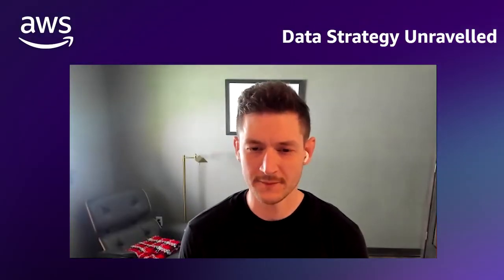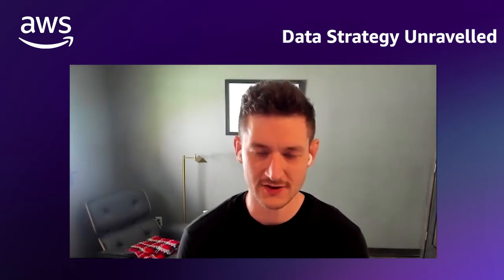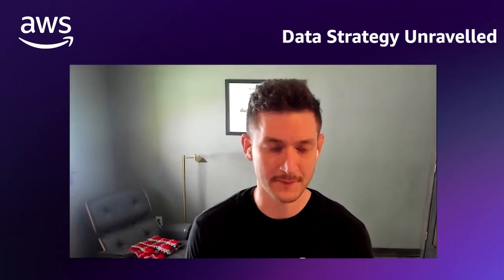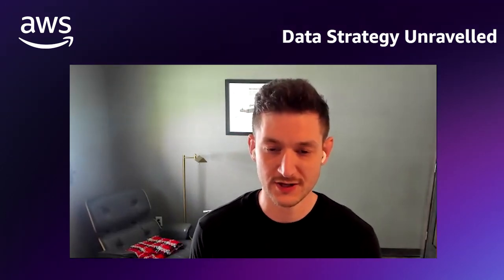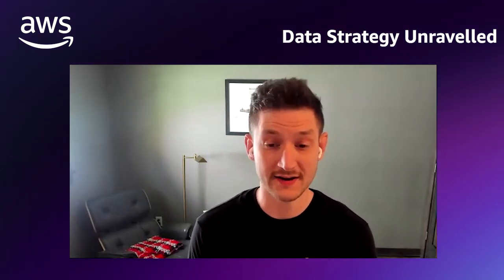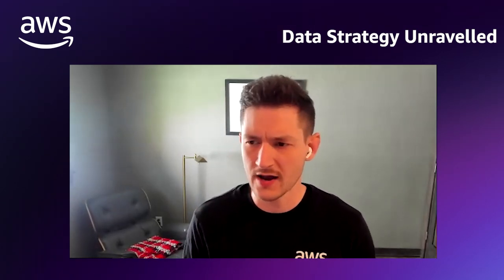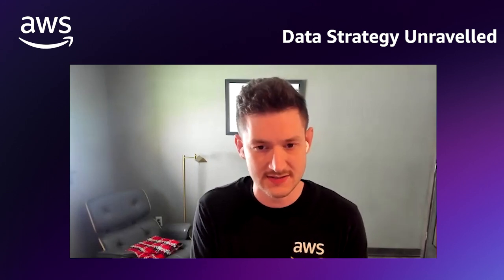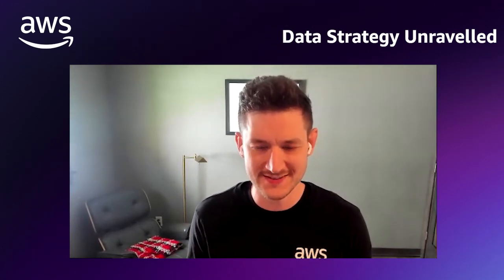DSU - From Raw to Refined: Exploring the Differences Between Data Warehouses and Data Lakes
00:00 - 01:13 - Introduction
01:13 - 03:09 - What is a data warehouse?
03:09 - 05:10 - What is a data lake and how does it different from a data warehouse?
05:10 - 08:30 - Difference between Data Lakes, Data Warehouse, and Lakehouse.
08:30 - 09:34 - What are open table formats and how can they be used?
09:34 - 11:53 - When to chose one solution versus another.
11:53 - 12:41 – Closing

In this episode Khendr’a Reid, Principal Data Strategy Tech Specialist at AWS, interviews Tony Stricker, Principal Data Strategy Tech Specialist at AWS. They take viewers on a deep dive into the world of data management, exploring the key differences between data warehouses and data lakes. Starting with an introduction to these concepts, the video delves into the unique characteristics and applications of each solution.

Viewers will learn what defines a data warehouse and how it differs from a data lake in terms of data structure, processing, and use cases. The video then expands on the "data lakehouse" approach, which combines the benefits of both warehouses and lakes. An important section covers open table formats and how they can be leveraged to maximize the value of data.

The video culminates in a discussion of when to choose one data solution over another, providing guidance for data professionals navigating the evolving data management landscape.

Whether you're new to data infrastructure or seeking to deepen your understanding, this video offers a comprehensive and insightful exploration of the data warehouse vs. data lake debate, giving viewers a clear grasp of the strengths, limitations, and appropriate applications of these powerful data architectures.